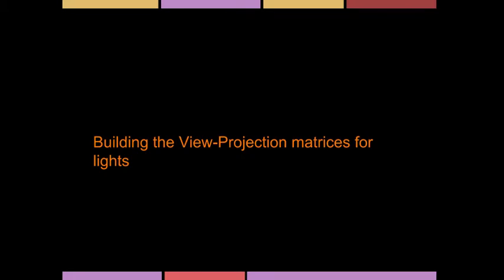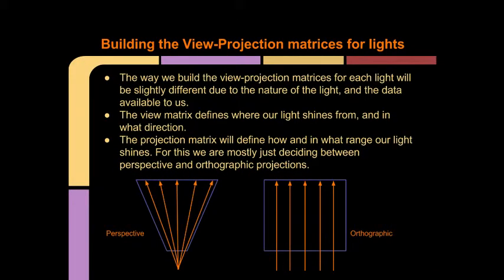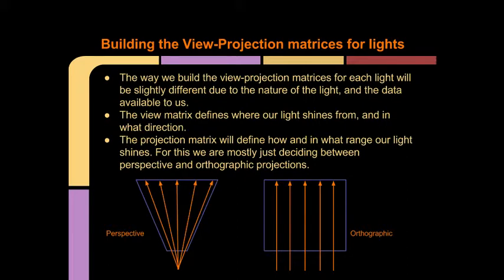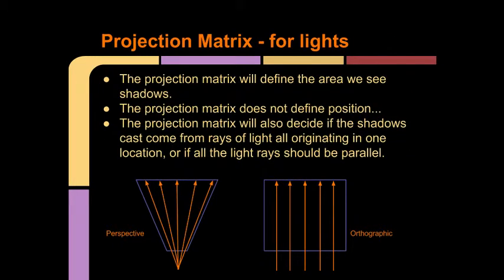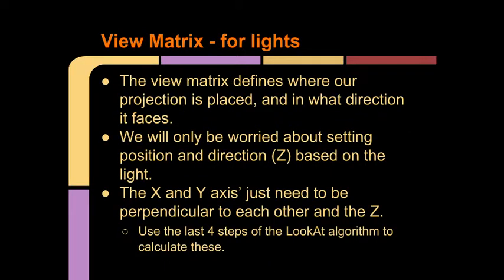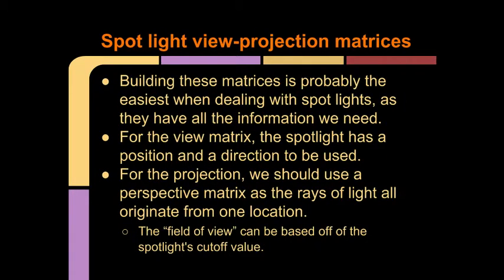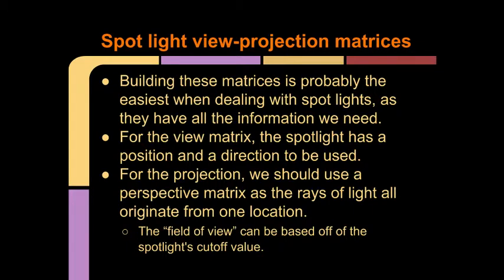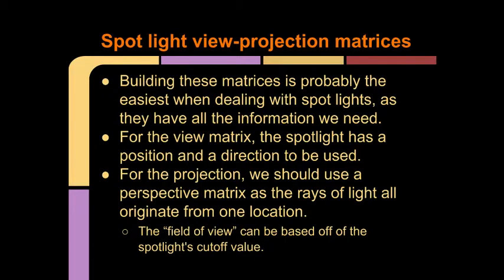ShadowMapping3 View Projection and Spot Lights